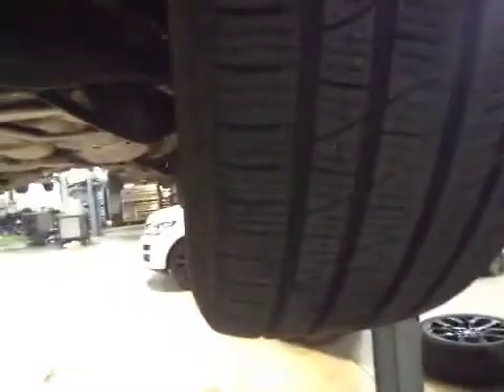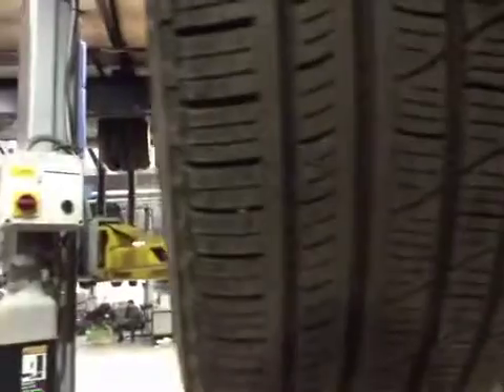VHC - 15993 - LB66VDZ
Vehicle Healthcheck Video - Jobnumber: 15993 - Registration Number: LB66 VDZ